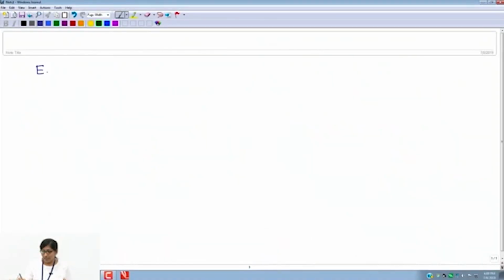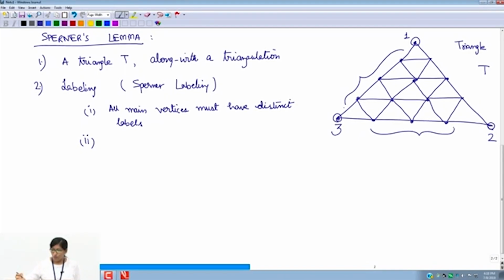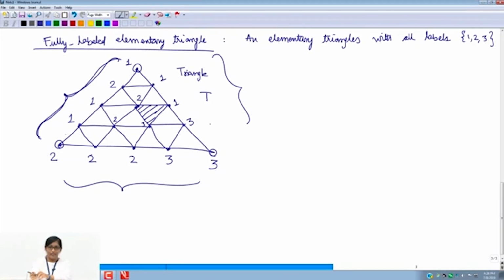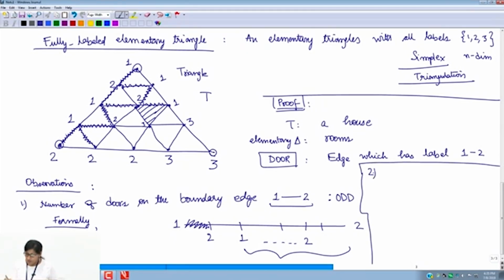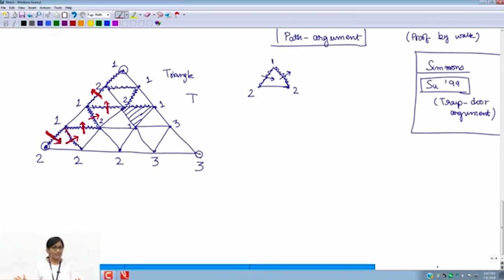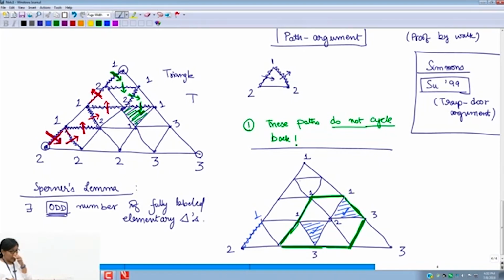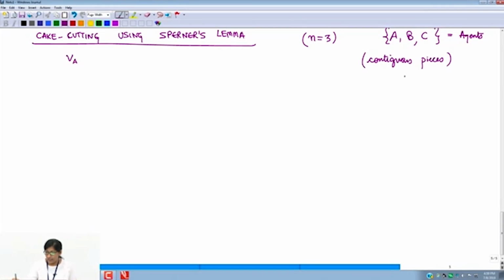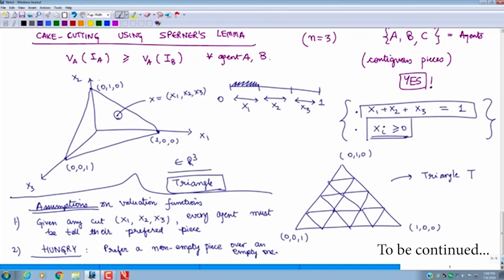Super's lemma and applications